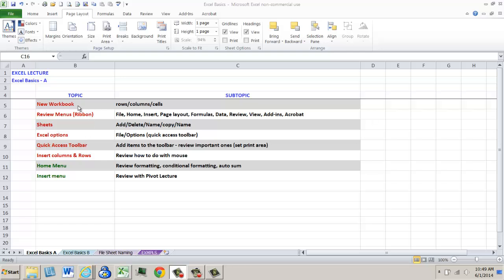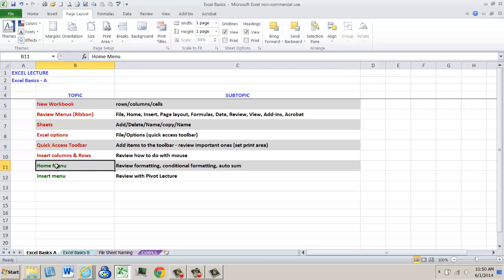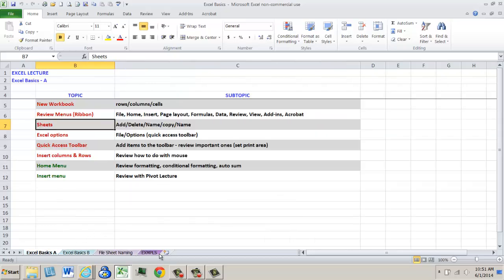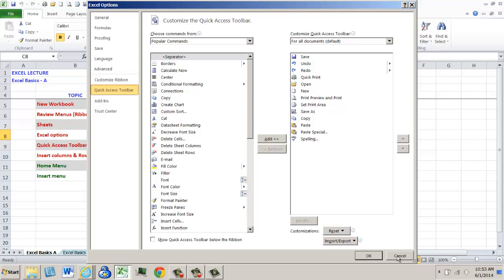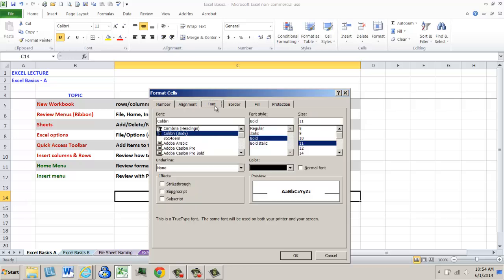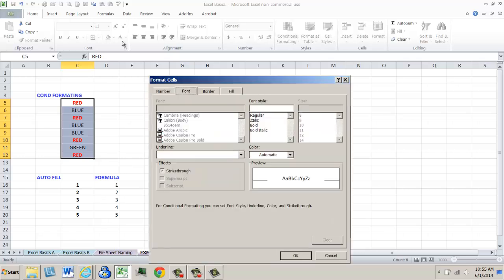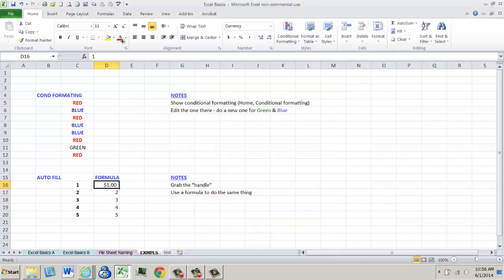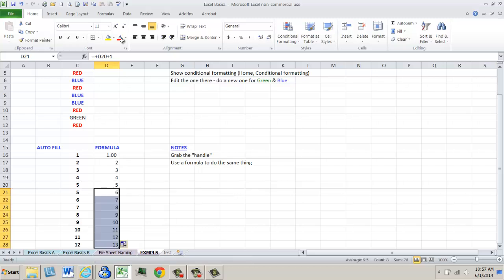EXCEL BASICS A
Excel Basics Part A